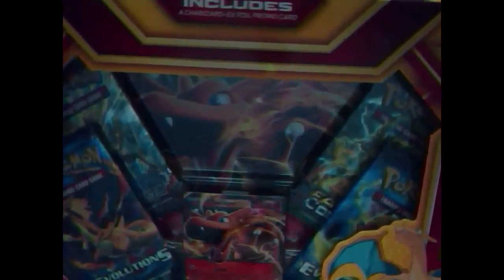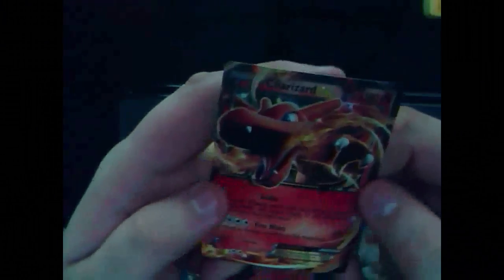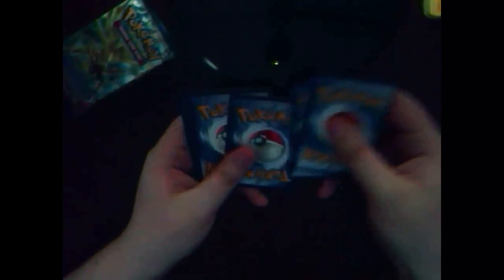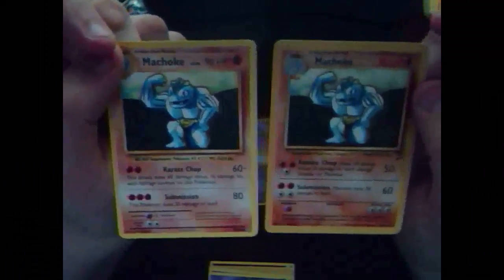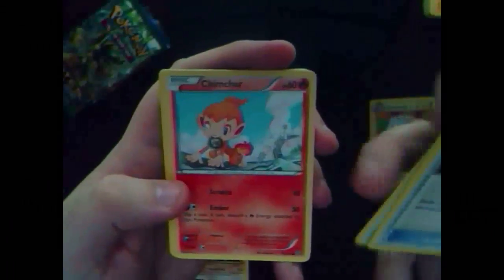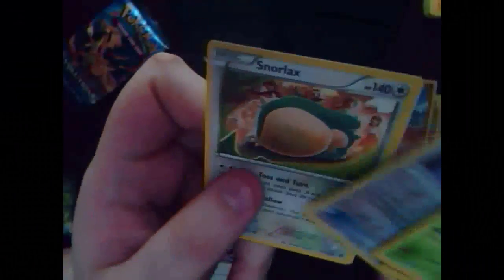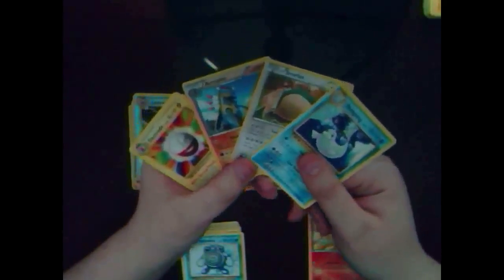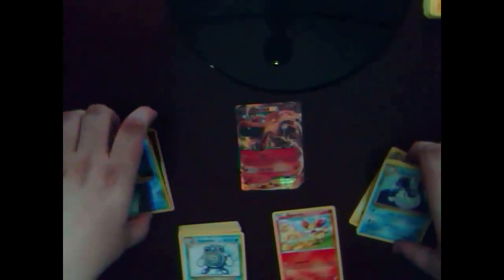Charizard EX Box Unboxing!!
Newest Video: "10 Guardians Rising Dollar Tree Packs"